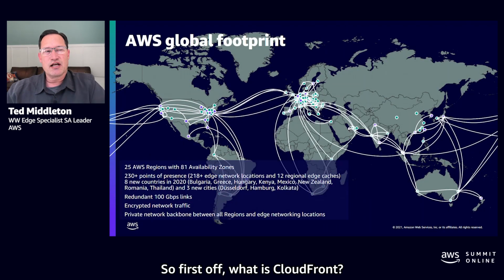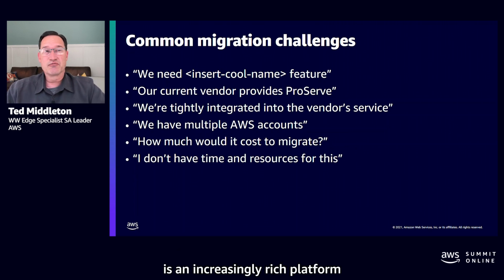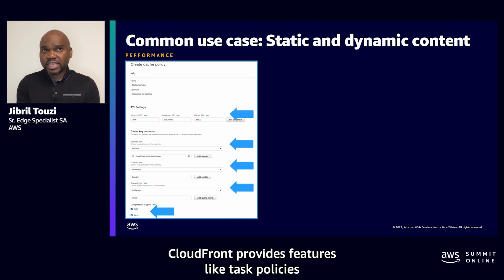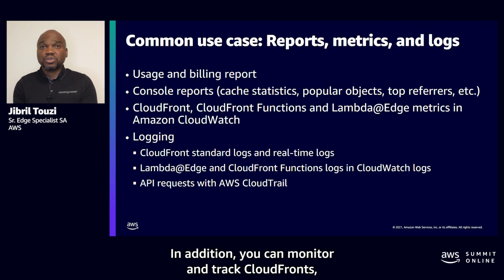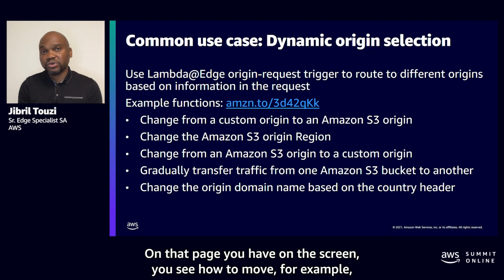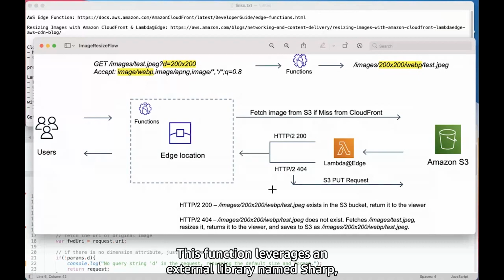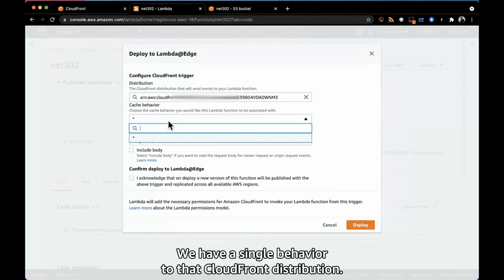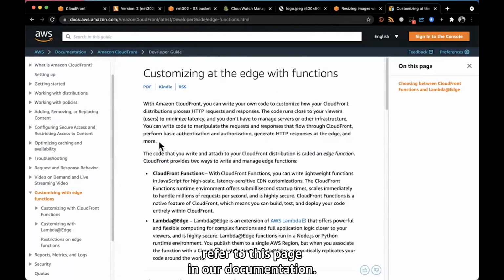AWS AMER Summit Aug 2021: Migrating content distribution to Amazon CloudFront: Best practices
In this session, learn how to migrate your content delivery network (CDN) workloads to Amazon CloudFront. Come away with a better understanding of AWS edge service building blocks, migration FAQ answers, process guidelines, and best practices. Also learn how to use AWS edge compute (Lambda@Edge and CloudFront Functions) to implement the most common use cases (multi-origin selection/configuration, header manipulation, image management, URL rewrites/redirects, etc.). At the end of the session, stay for a step-by-step walkthrough showing you how to resize images on demand and optimize their delivery using Lambda@Edge and CloudFront Functions.